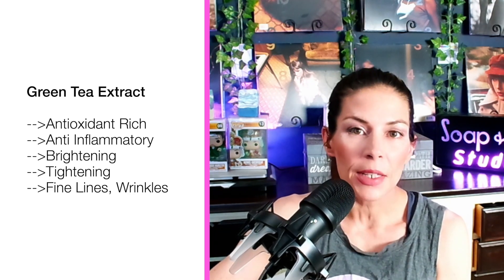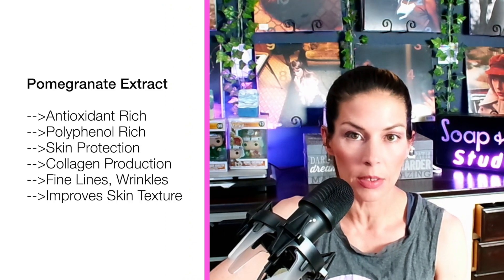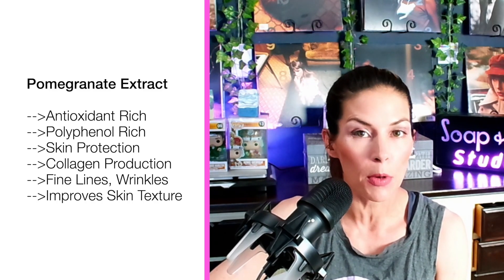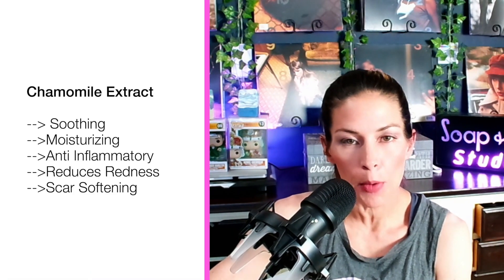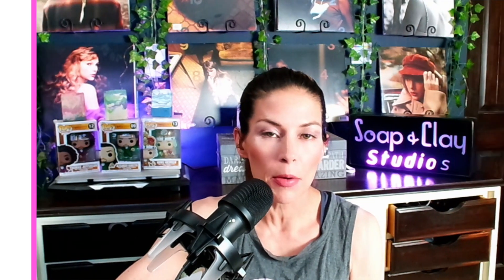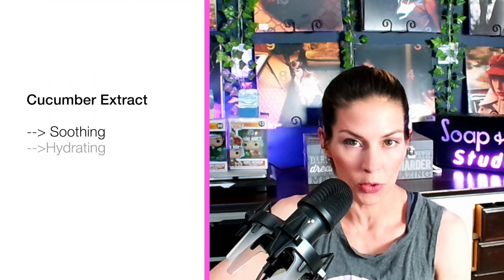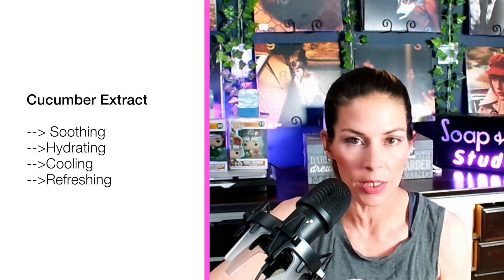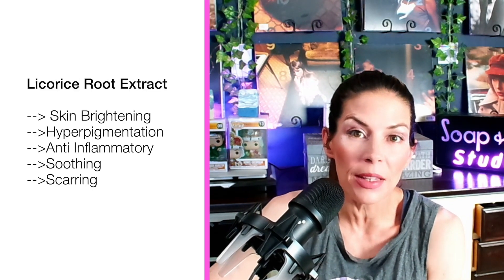Best Cosmetic Extracts for Natural Skincare Formulations!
Next up, we are talking about my favorite extracts to use in skincare formulations, targeting two primary skin concerns - aging and acne. These ten extracts will be well suited for most skin types, of course, but they are extra special within formulations for elasticity, sensitive skin concerns, or acne. Check out my top ten picks for natural skincare formulations, as well as how to incorporate them.